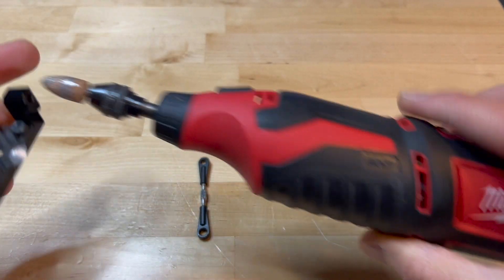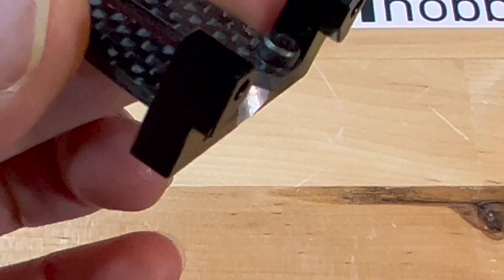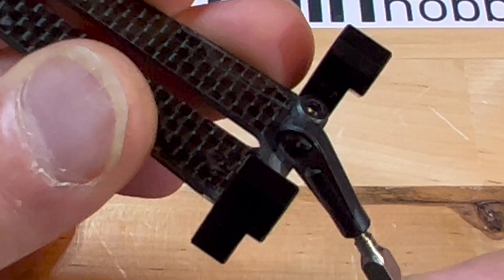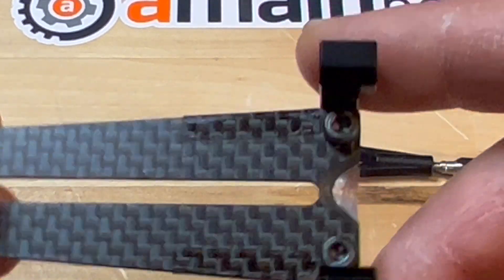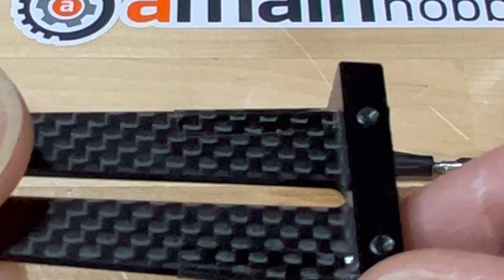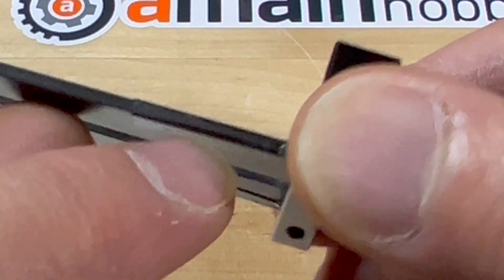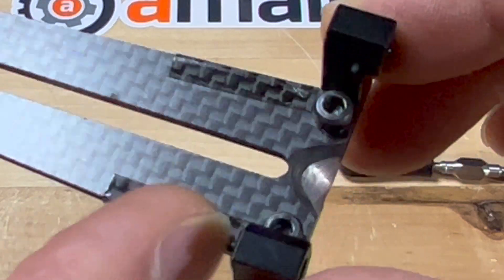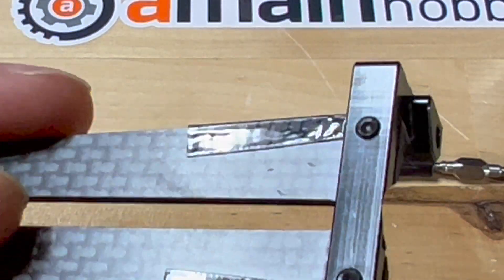Tron 7 0 Build and Setup Tips and Tricks Part 4 Modifying the Antirotation Bracket HD 1080p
This video shows the modification I made to the Tron 7.0 antirotation bracket with a Dremel grinding stone to allow for greater collective and cyclic range without having the elevator servo link interfere with the antirotation bracket.

00:00 Introduction
01:17 Recommendation for using car door guard tape